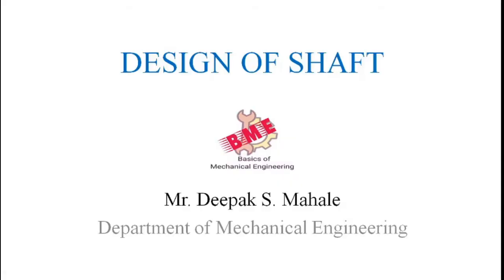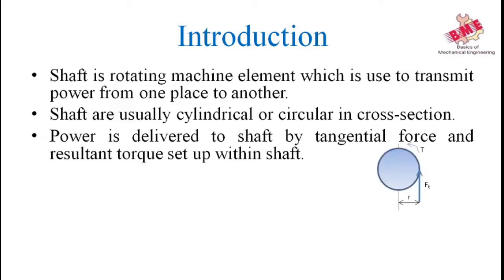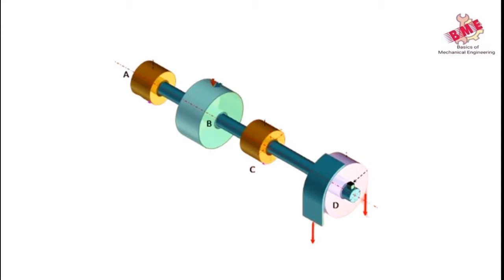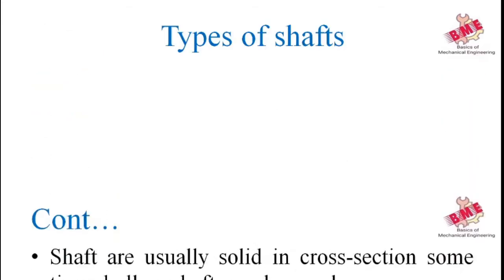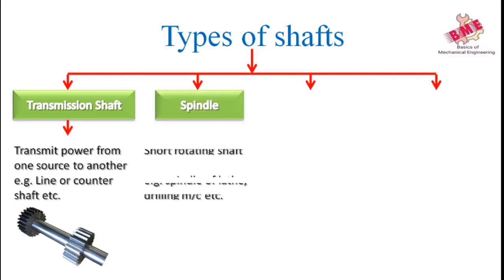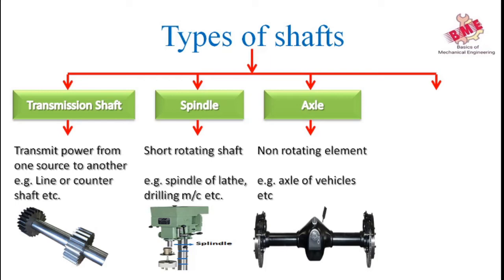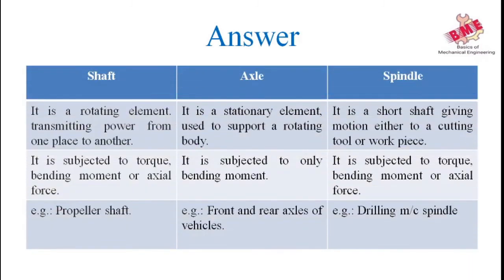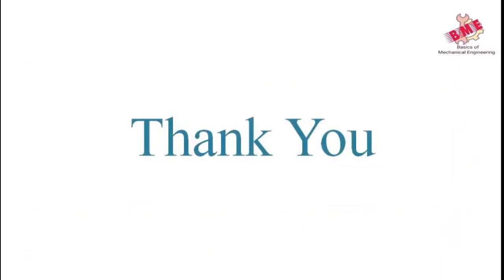Definition of shaft and Types of Shafts l Elements of Machine Design l Lecture 07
Content
0:00 Introduction,
02:53 Types of shaft,
05:10 Difference between Shaft, axle & Spindle